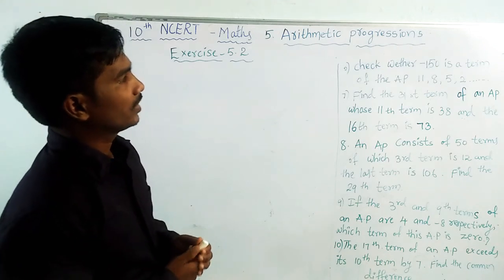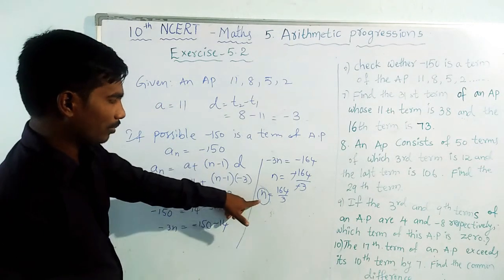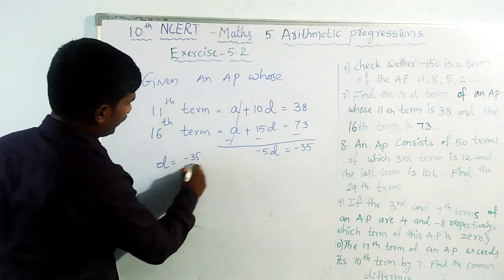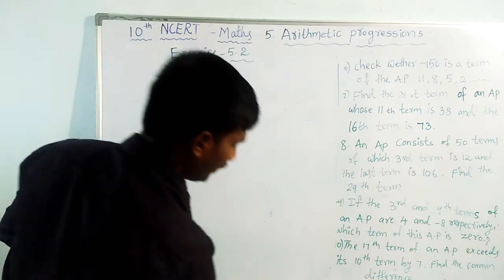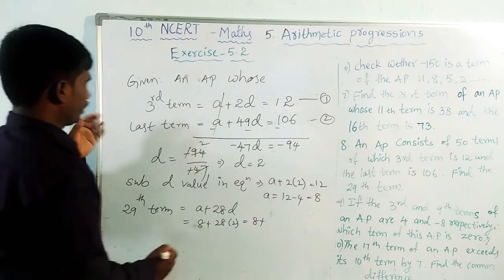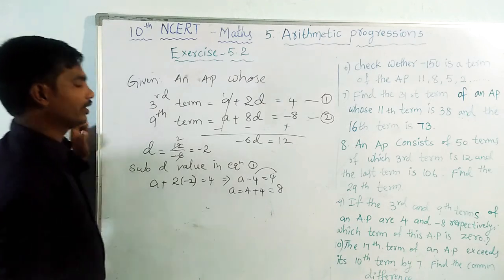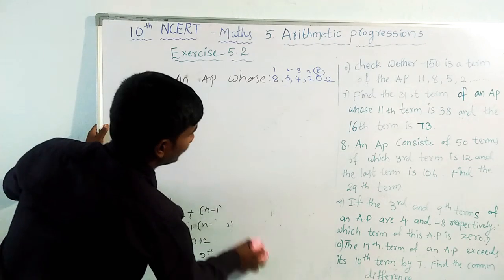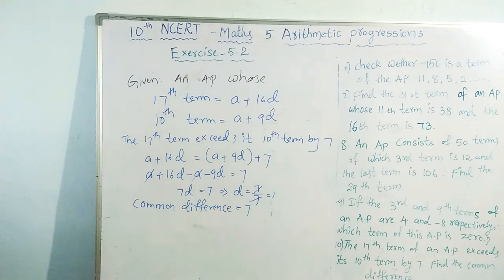Arithmetic progression exercise 5.2. 6th to 10th problems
అంకశ్రేడి exercise 5.2 6th to 10th problems